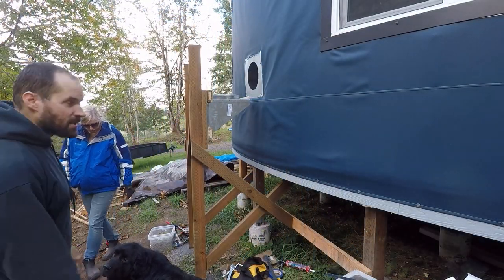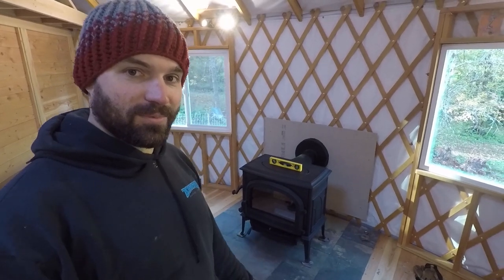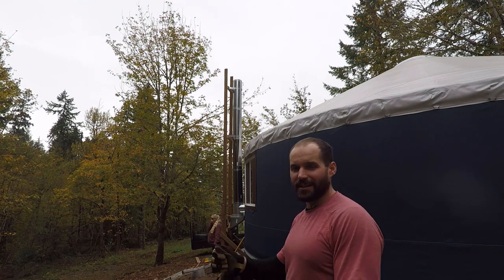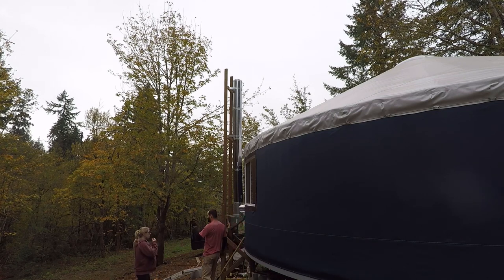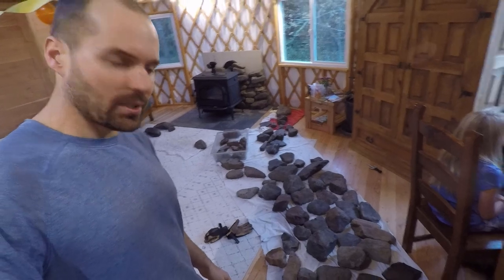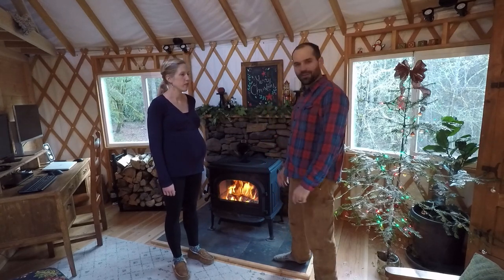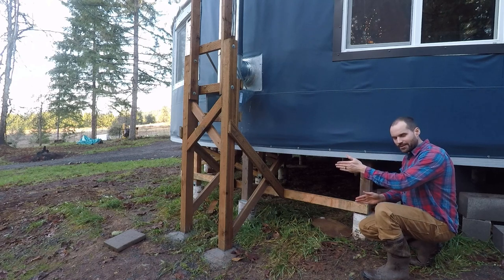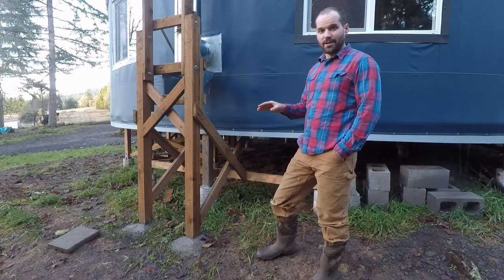Installing a Wood Stove and Stone Hearth in our Yurt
We recently installed a wood stove in our 30' yurt.  We share footage of the process from start to finish, and some thoughts at the end on our experience.

Wood Stove - Jotul Oslo F500 V3
Base - 1/4" Hardibacker tile board, 5' wide by 4' deep
Stove board used same 1/4" material
Stone hearth - stacked from stones collected on our property
Mantle - 2"x10" and 2"x6" doug fir
Chimney parts - DuraVent Triple Wall 6" chimney pipe, five 3' sections and a thimble kit.

A big thank you to the channel Through Our Eyes and their yurt wood stove video, which was a big help when we were preparing for our project.

Dan Lebowitz
Vexento